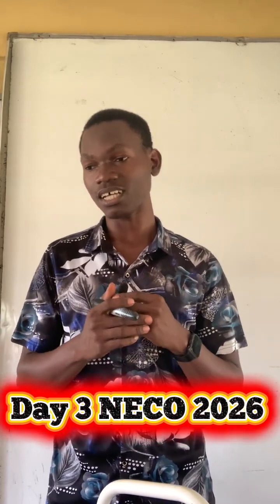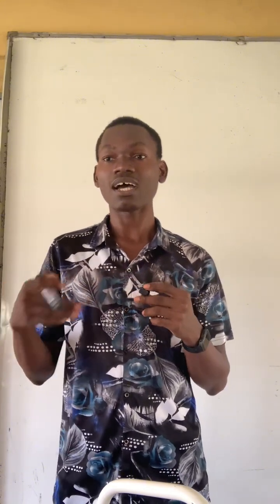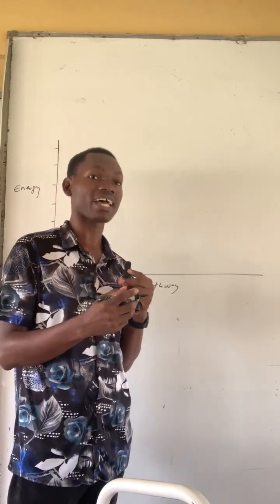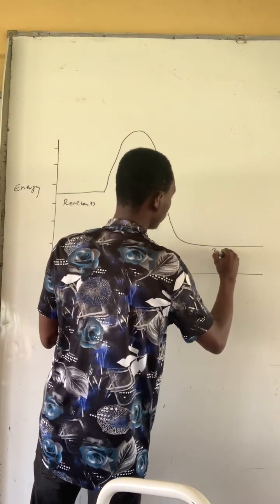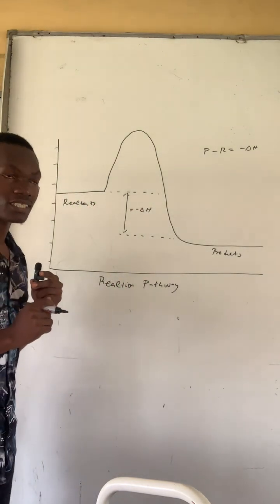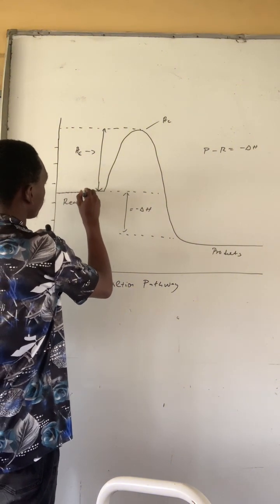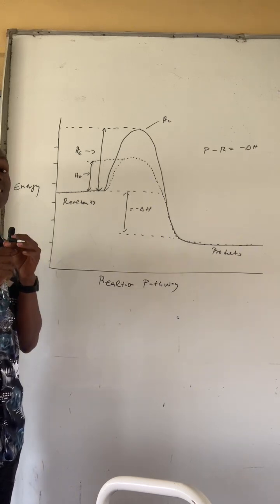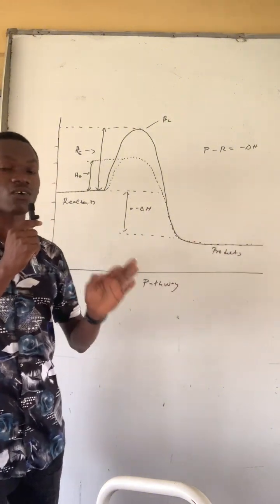Day 3 NECO 2026